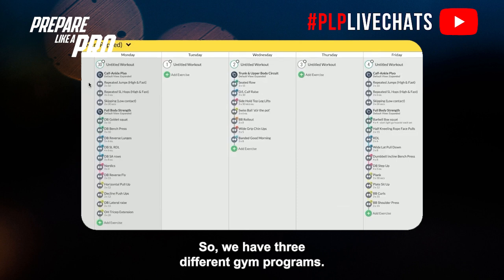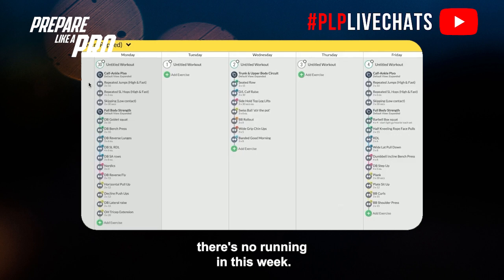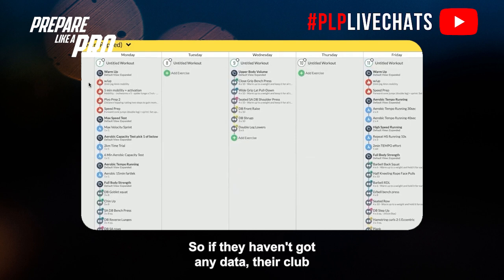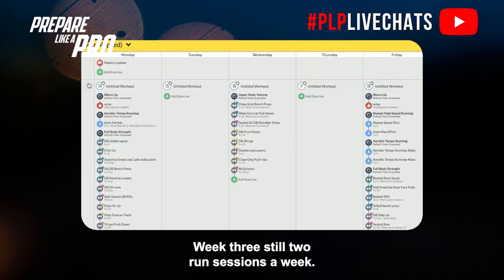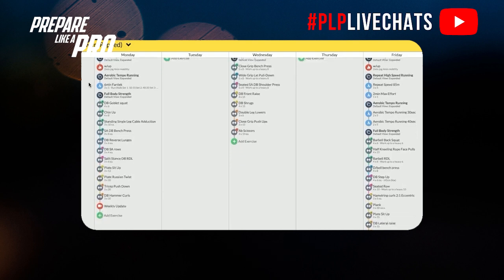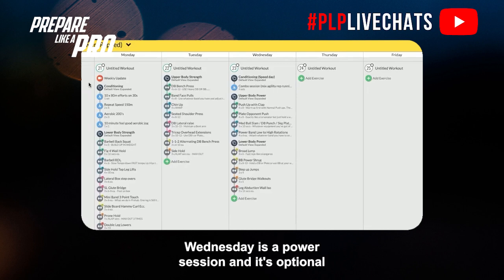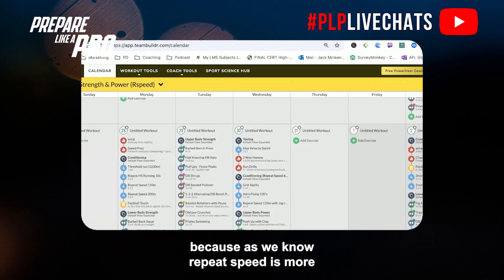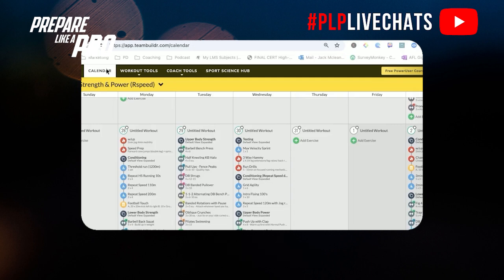#129 - No Quick Tan, No Quick Gains: The Truth About Building Strength & Fitness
In this comprehensive AFL high-performance monthly update, we dive deep into the essential off-season training strategies for Australian rules footballers preparing for the 2025 campaign.

From structured and unstructured training phases to specific workout routines, recovery practices, and the importance of mental regeneration, this update covers everything you need to know to stay fit and motivated during the off-season.

Additionally, we detail specific gym exercises, plyometric routines, and running programs designed to gradually build up the body for the tough pre-season ahead.

Highlights from the episode:

00:00 Regeneration and gradual build-up phase
01:11 Overview of different gym programs
02:10 Adding running sessions to the program
02:59 More sessions and new drills as we near preseason
04:05 Monitoring progress and adjusting training targets

Importance of Mental Regeneration: The key to building strength and fitness lies in mental regeneration, especially during the offseason. Taking one to two weeks off without training helps reset both mentally and physically.

Gradual Training Build-Up: After the rest period, a two-week gradual build-up is recommended, incorporating two running sessions and three gym sessions per week with low-intensity exercises to ease back into training.

Program Variations: Three different gym programs are introduced: strength and power for advanced athletes, athlete development for beginners, and a "gainers" program with more volume, especially for core training.

Running and Plyometrics Integration: From the second week, running is gradually reintroduced, focusing on max-velocity sprints at comfortable levels and individualized run programs. Plyometrics are also incorporated to enhance speed and strength.

Week 4 Progress Testing: By week 4, three running sessions are incorporated, including a max velocity sprint retest to track progress. Strength work progresses with key lifts like back squats and deadlifts, and aerobic and anaerobic tests are used to customize training.

Your feedback helps us reach more listeners and continue to provide valuable content.

Have feedback on the show? We would love to hear from you. send us your feedback, and tell us what you love, and think could be better. And, if you’re enjoying the show, please leave us a review.